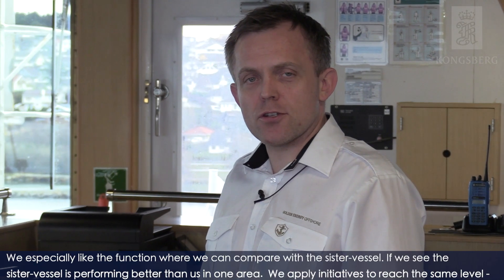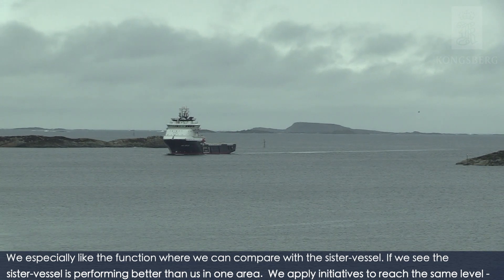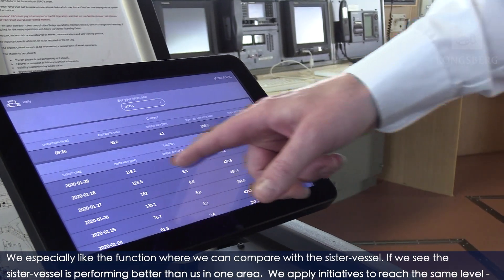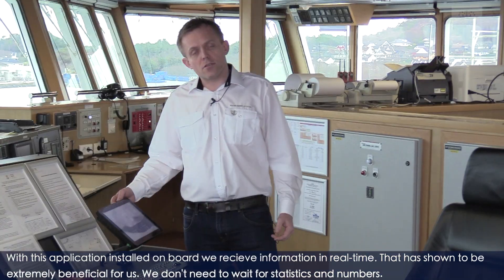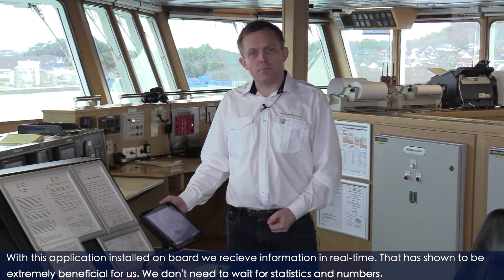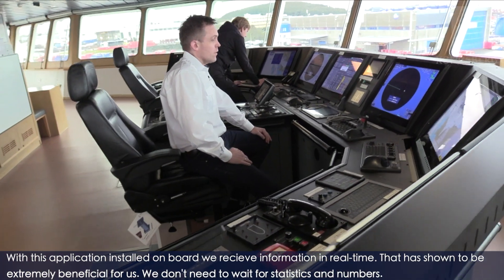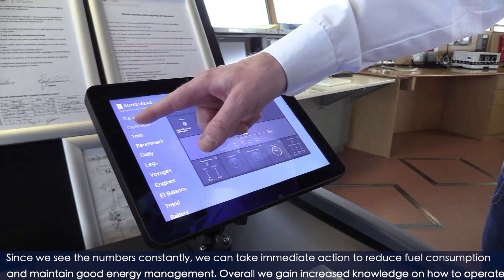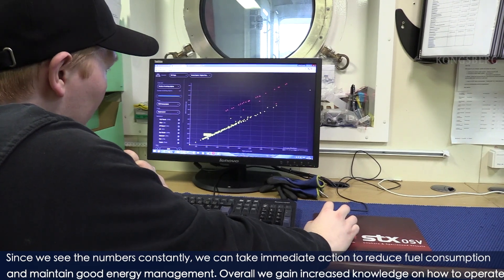Vessel Performance now available in Vessel Insight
Vessel Performance solution is part of the Kognifai Maritime Ecosystem and promotes an evidencebased, data-driven culture of continuous improvement. Our inte-grated solution allows the customer to make informed decisions for more efficient vessel and fleet operations.